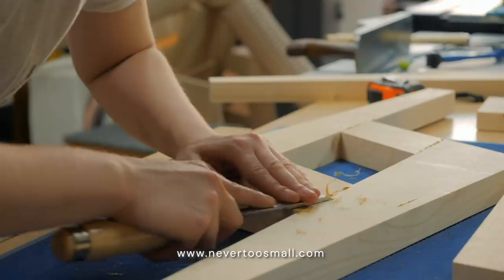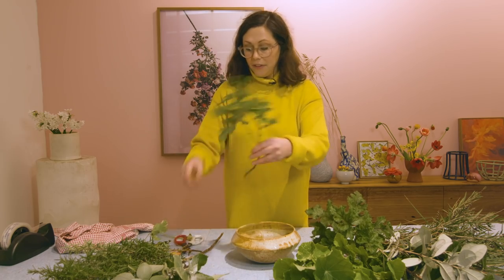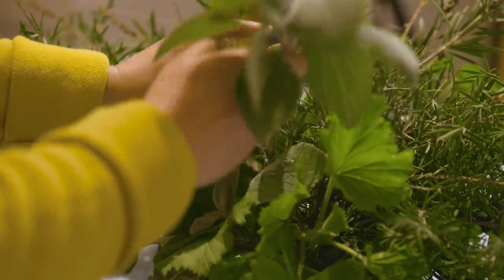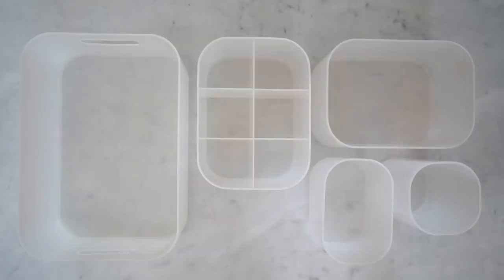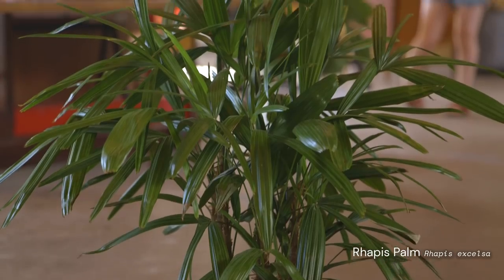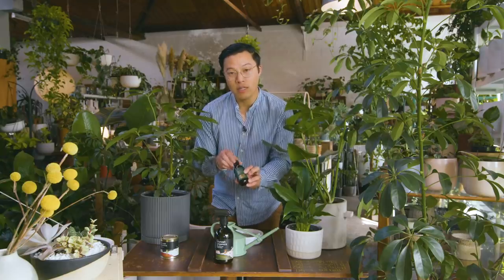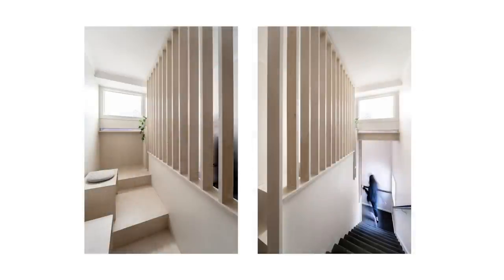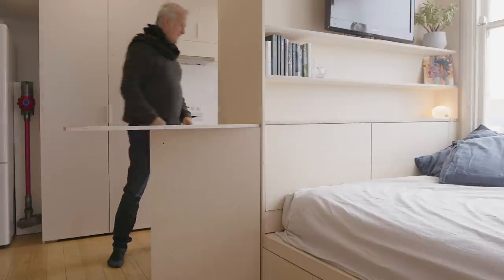Organise your bathroom, keep your plants healthy, microapartments for families - SMALL LIVING ep.6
Chapters:
0:00 - Intro
0:49 - Style your home with foliage and greenery with Cecilia Fox
5:43 - Organise your bathroom with Benita Larrson
7:06 - Raycon Wireless Earbuds
8:18 - Take better care of your plants with Jason from Plant Society
11:39 - Interview with Compartment Apartment Architect Jean Graham of Winter Architecture

This is the final episode of Small Living on our Youtube channel, if you've enjoyed this series and want to find more architect interviews and collaborations with our friends they'll continue to be published on our

Explore creative ways to style your home with Melanie Stapelton from floral studio Cecilia Fox:

Additional photography provided by Jack Mounsey and Winter Architecture
London-based contributor Celeste Bolte

Created and directed by Colin Chee
Series producers Luke Clark, Lindsay Barnard & Elizabeth Price
Executive producer James McPherson